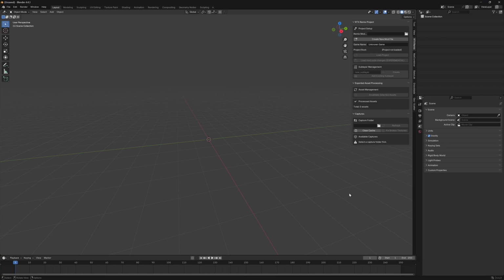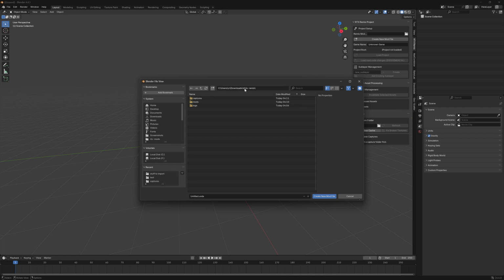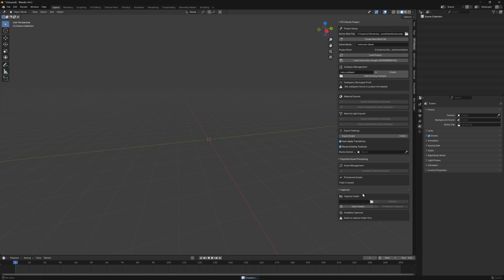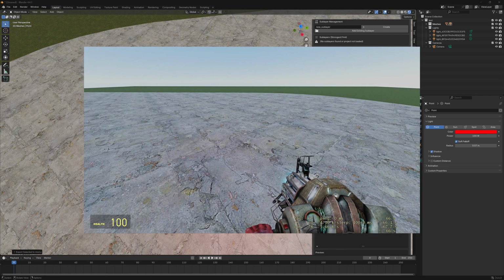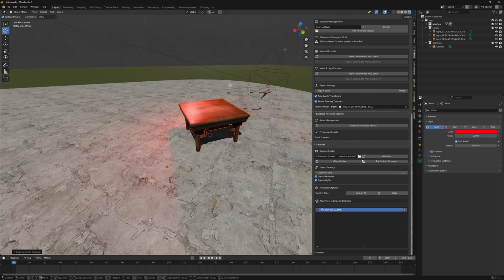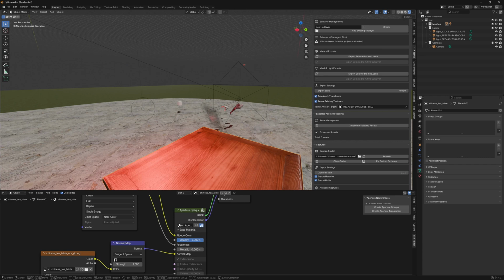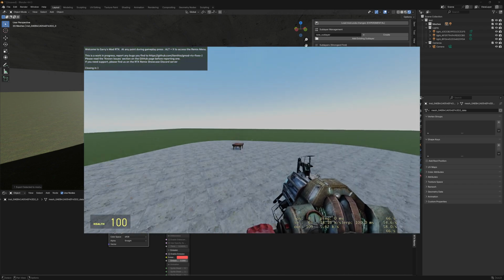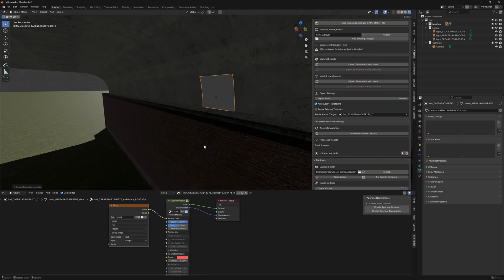Remix Toolkit for Blender v0.3 | Basic Usage